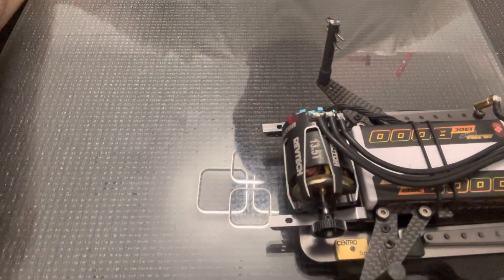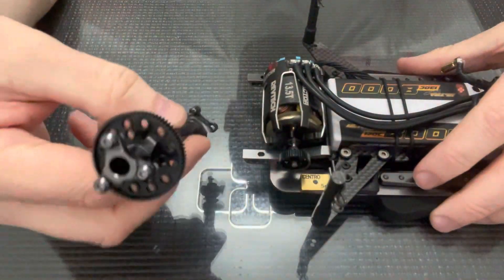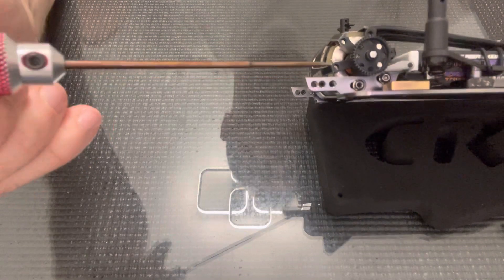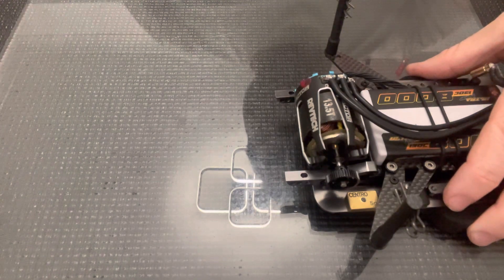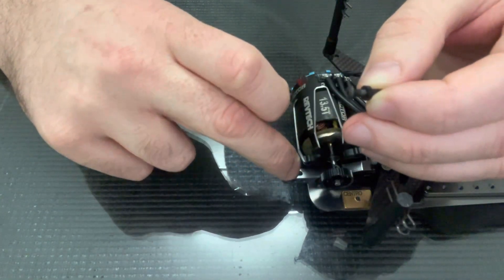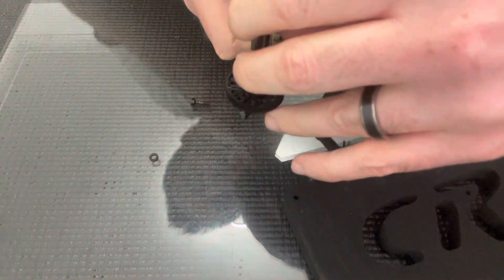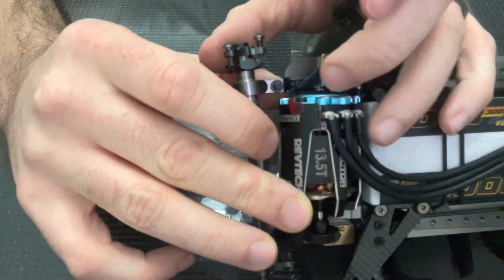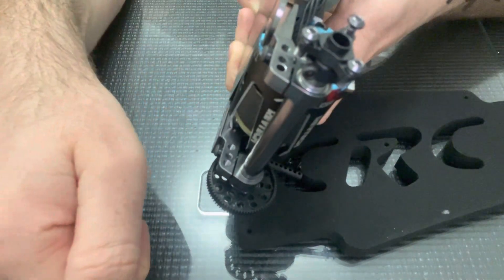Awesomatix A12 - Rear Wheelbase & Ride Height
Setting and adjusting the wheelbase and ride height at the rear of the Awesomatix A12